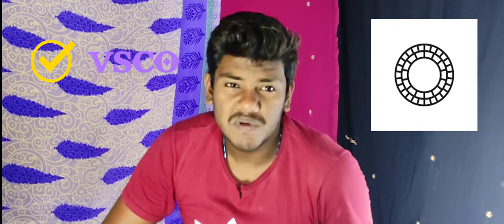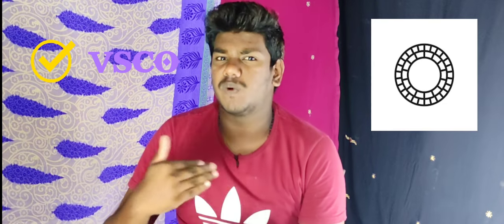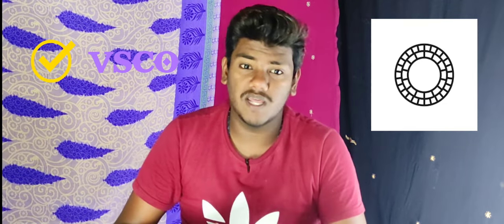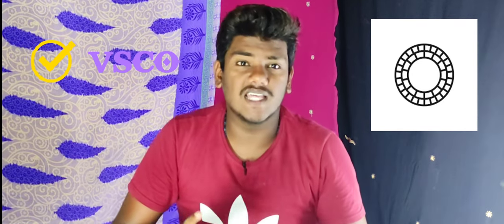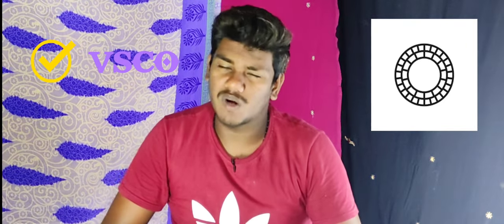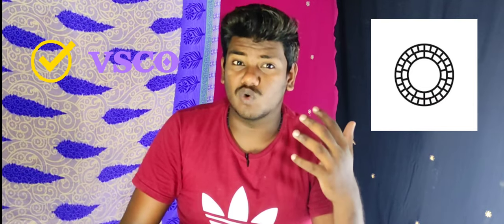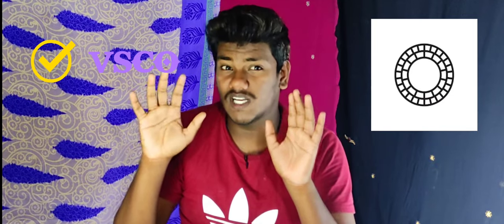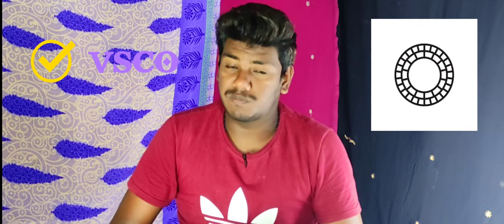top 3 photo editor app for Android and iOS 2021 | வேற லெவல் photo editing app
hi friends today we are going to see about the top 3 photo editing apps for android and iso of 2021

0:00 introduction of video

1:00 paid photo editor app

4:25 free photo editor app

💵 paid apps 💵 ;

3) pixlr app link ;

2) Adobe Lightroom app link ;

1) picsart app link ;

🆓 Free apps 🆓 ;

3) prisma photo editor ;

2) vsco ;

1) snapseed ;

apps link's are given upper 👆👆👆